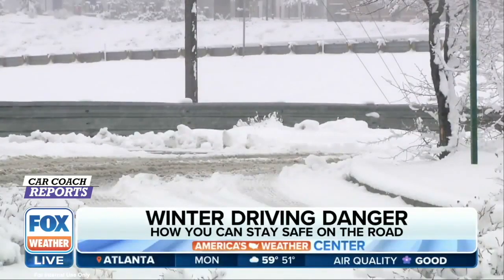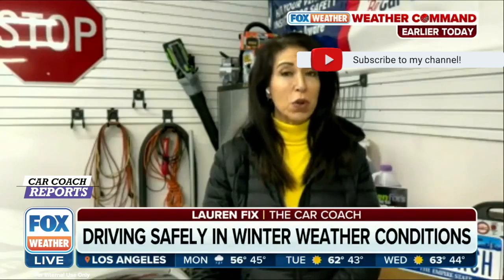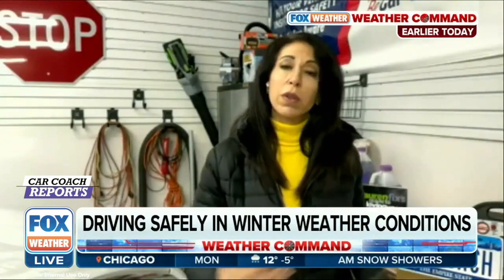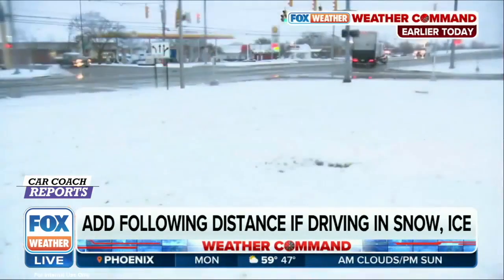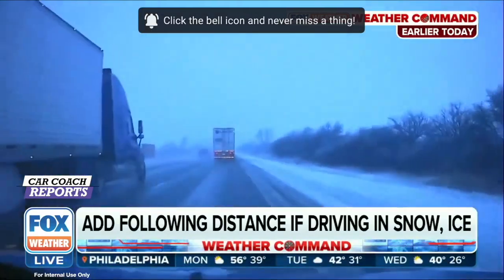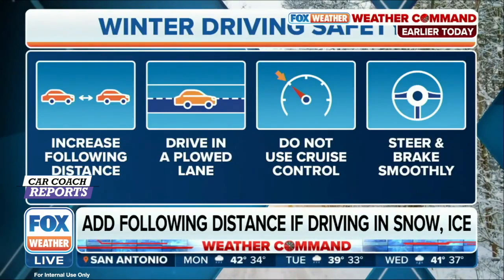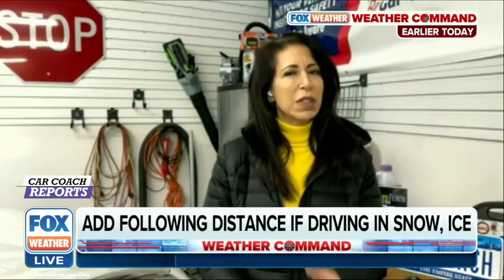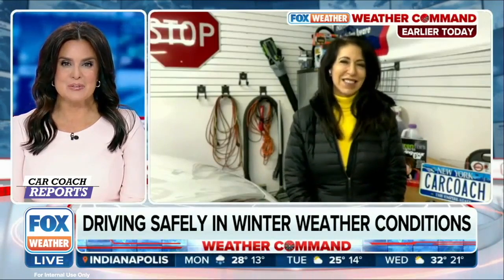How to Drive Safely in Winter Weather Conditions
In this video, we're sharing 5 tips for driving safely in winter weather conditions. Whether you're a new driver or an experienced driver, these tips will help you stay safe on the roads during the winter season.

Keep these 5 winter driving tips in mind and you'll be able to drive safely in any weather conditions! Be aware of the conditions on the road, stay insulated and watch your speed, and stay safe on the roads!

How to drive safely in winter weather conditions. Lauren Fix, The Car Coach, provides tips on how to drive safely in winter weather conditions on Fox Weather.

00:00 How to Drive Safely in Winter Weather Conditions
00:10 buffalo driving expert
00:25 winter tires / snow tires
00:50 check tire pressure
01:20 driving tips on snow and ice
02:20 if you have an accident
03:10 look where you want to drive